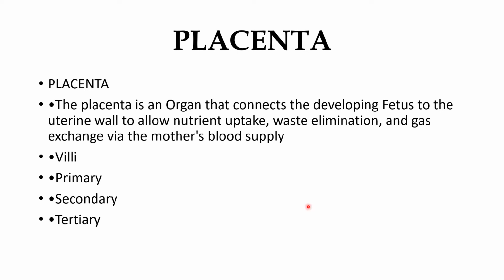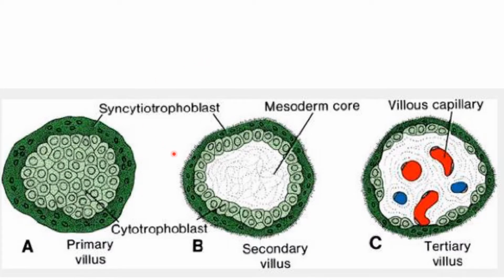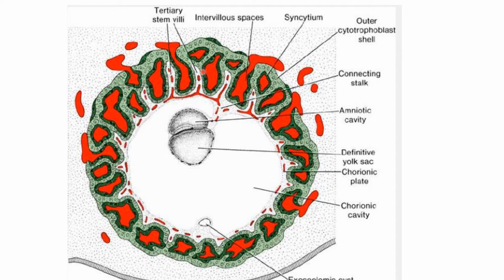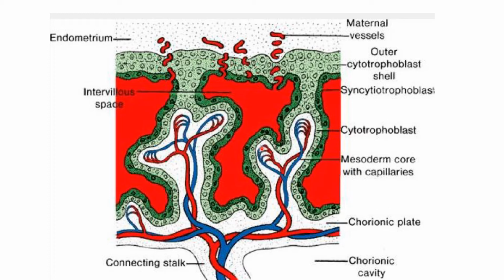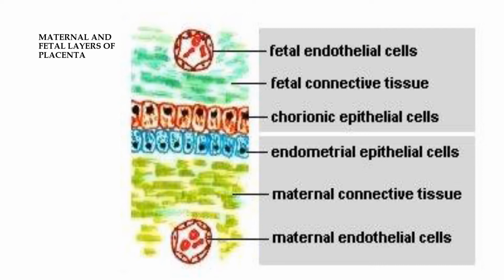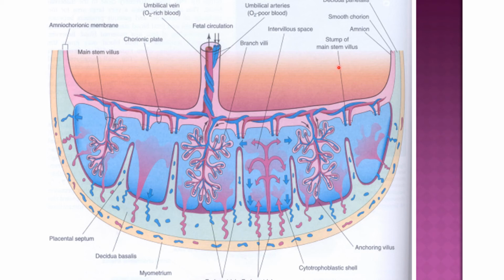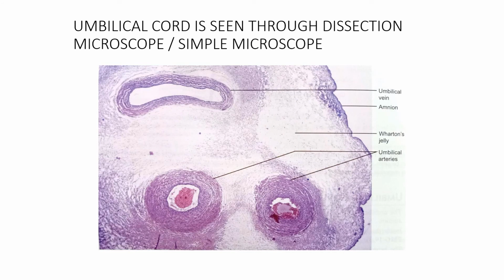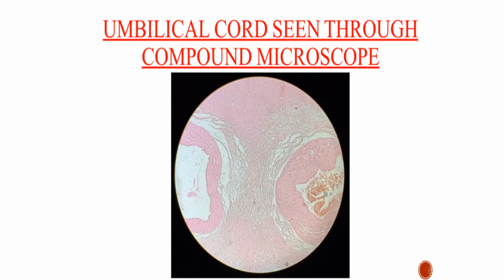Histology of placenta and umbilical cord